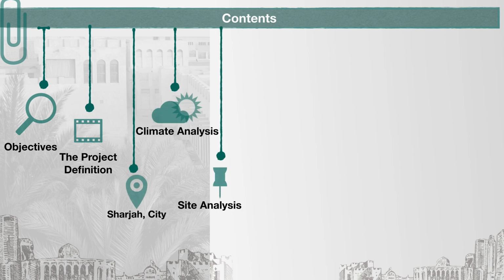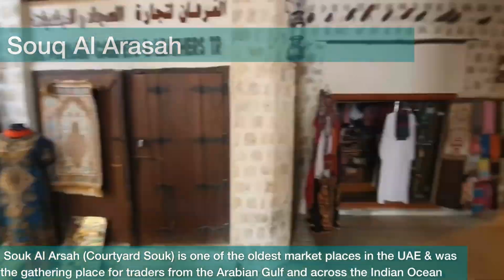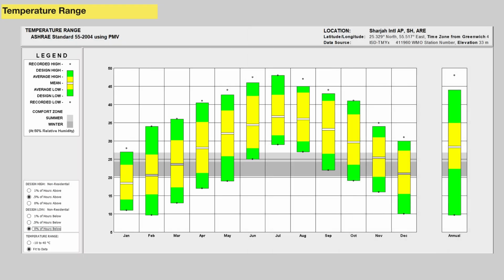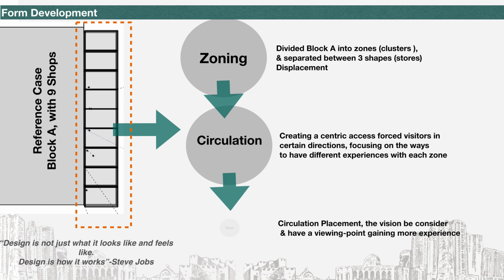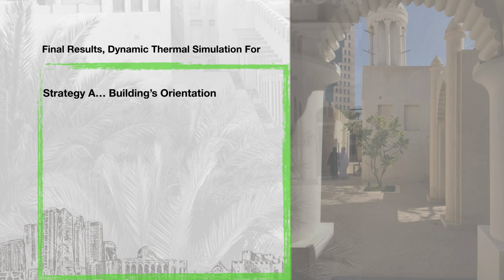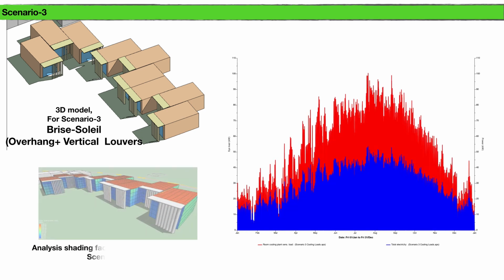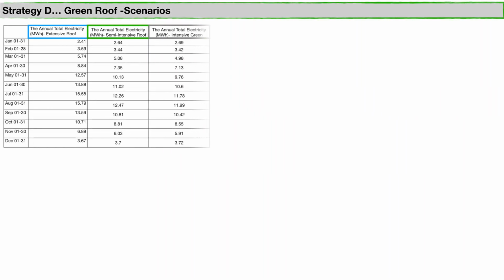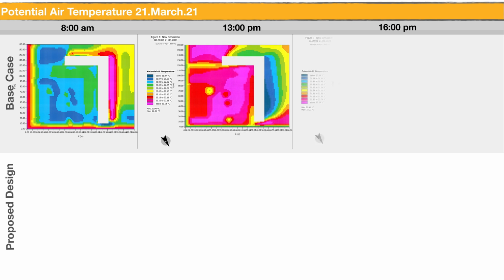Reema and Ahmed Altiniji PPF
Sustainable Architecture Past, Present and Future